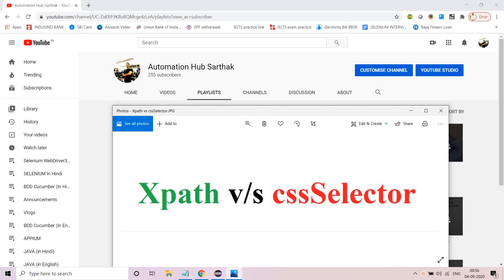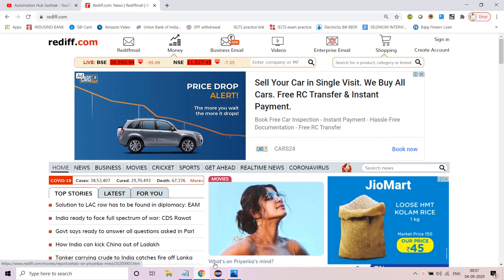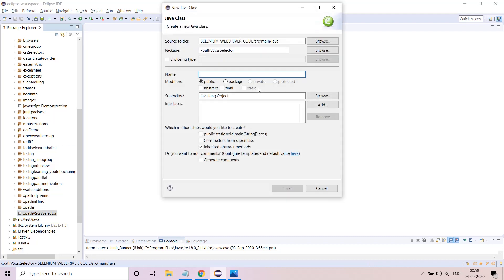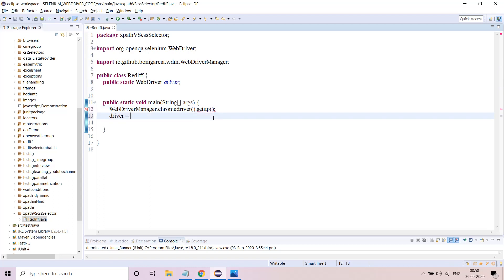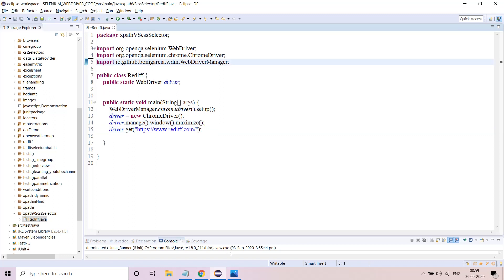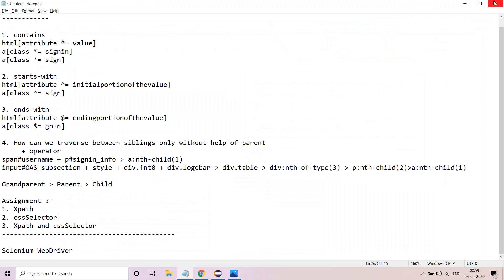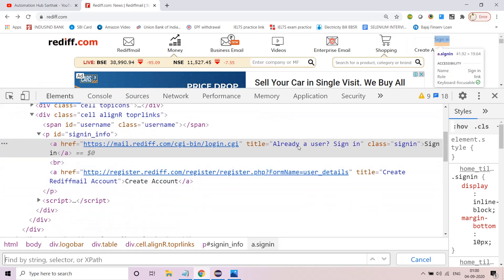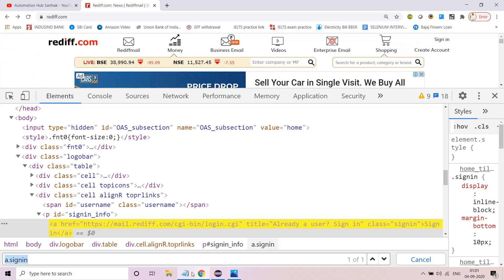Xpath vs cssSelector